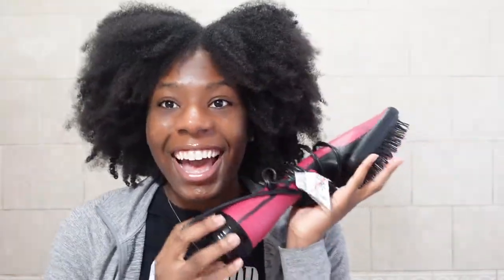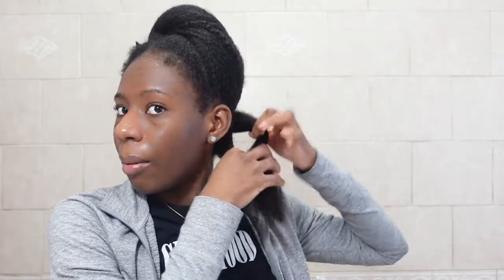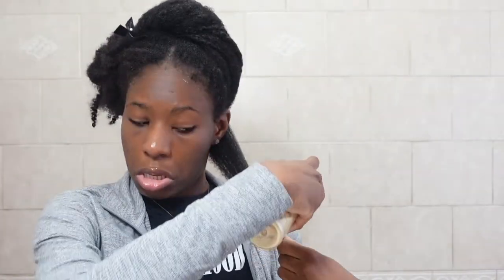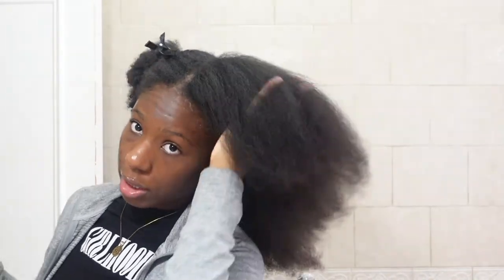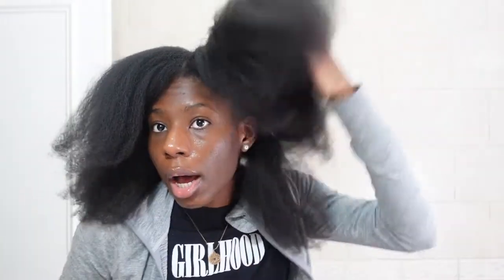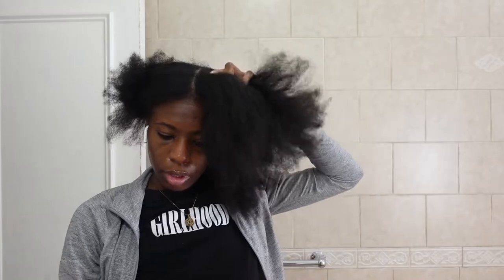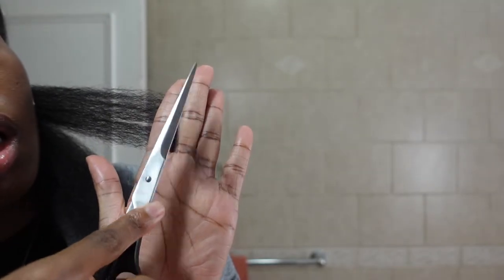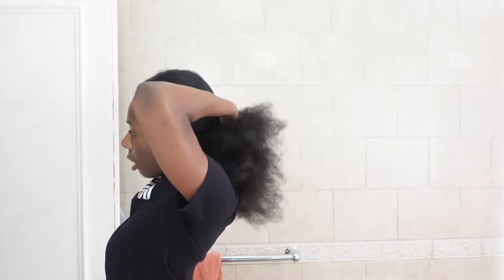HOW I BLOW DRY AND TRIM MY NATURAL HAIR | TYPE 4 HAIR | REVLON ONE STEP HAIR DRYER & STYLER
* highly requested *
Today I am showing you guys How I blow dry and trim my natural hair! I am SHOOOOK ya'll! My hair has grown so much and I'm beyond  happy to take you guys along with me on my journey!

Sub count: 540 Subbies
Goal Count: 600 Subbies

Equipment/Tech 🎥
➿Editing: IMOVIE
➿Camera: Sony ZV1
➿Lighting: Natural light

@ HAIRSDEIYA

Birds Fly Higher than the moon
Groove- Dew Banga